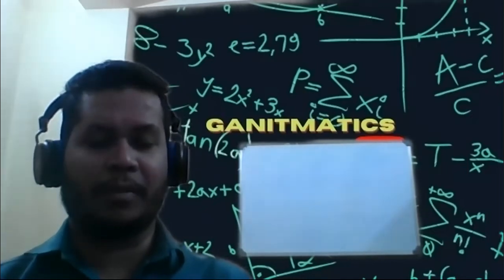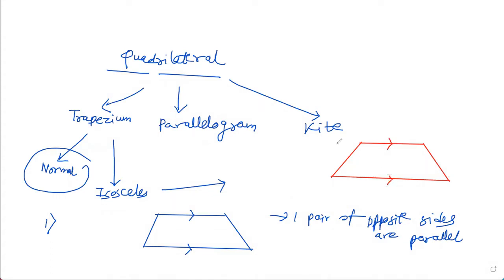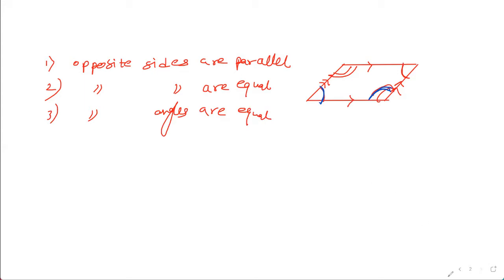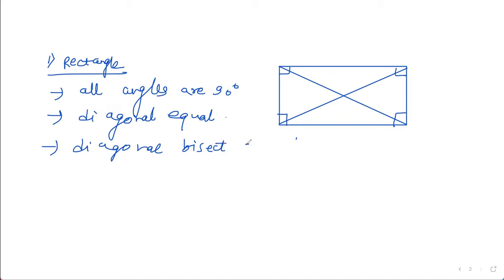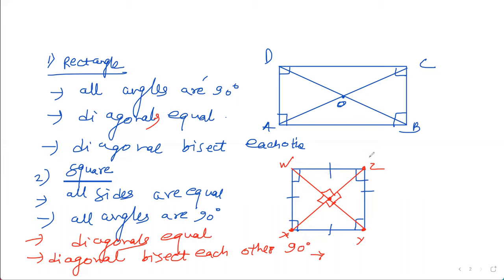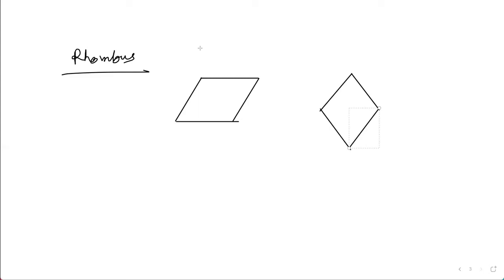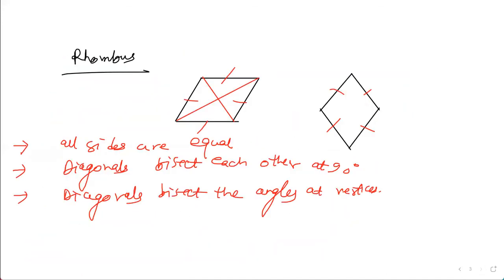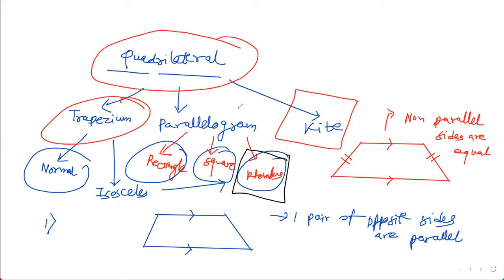Rectilinear Figures Class 9 [ICSE] | Quadrilaterals Class 9 [CBSE] | Complete Introduction🔥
Hi Learners!

This video explains the basic concepts and types of quadrilaterals in detail with properties of each type.

GANITMATICS is all about learning maths and enjoying the knowledge by applying concepts in real life. Sikhein, age badhen, ganit ka anand lein, aur apply karein.